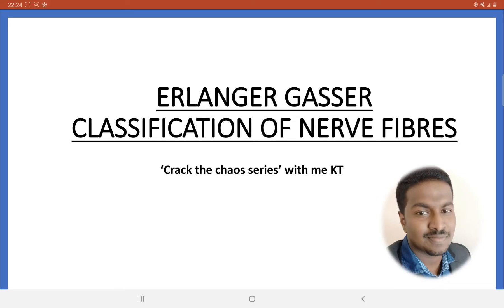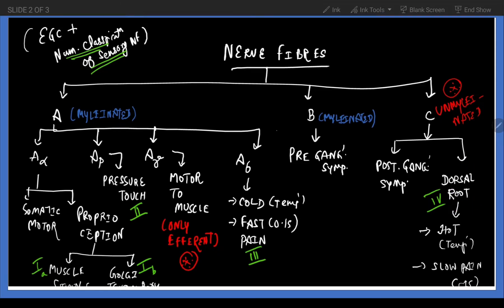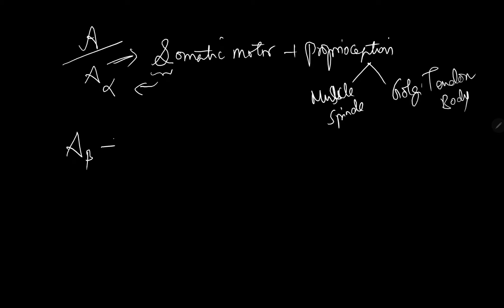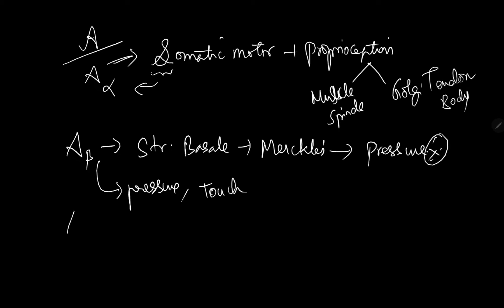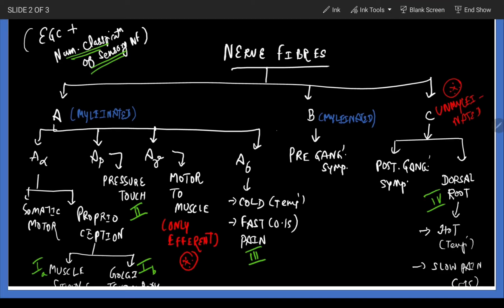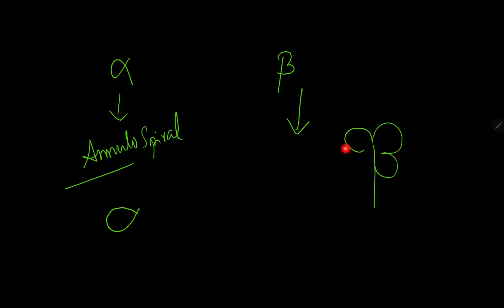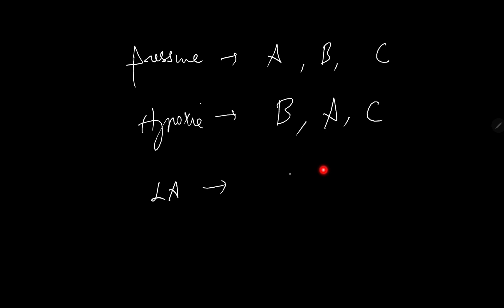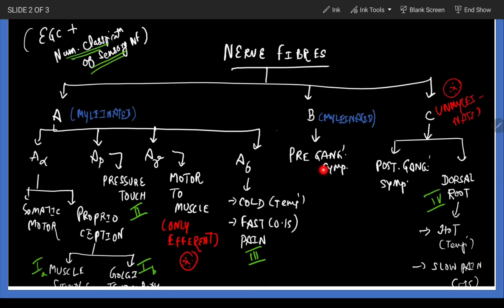Nerve fibre ClassificationMedullary and Functions made easy!